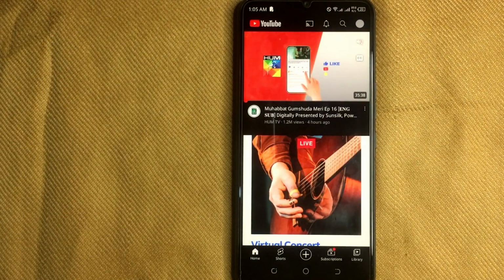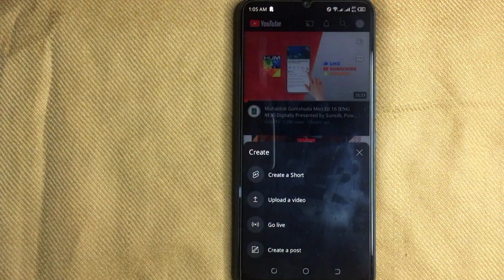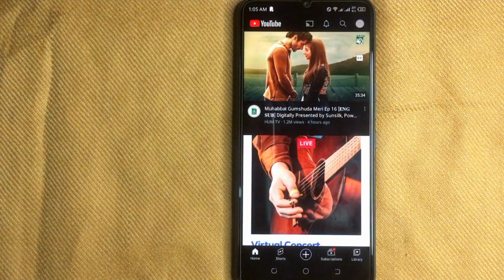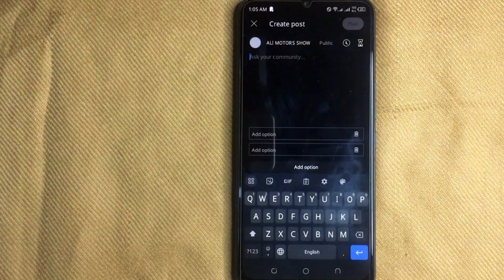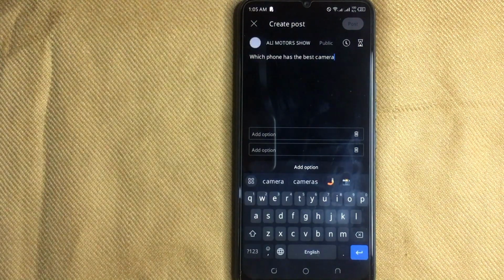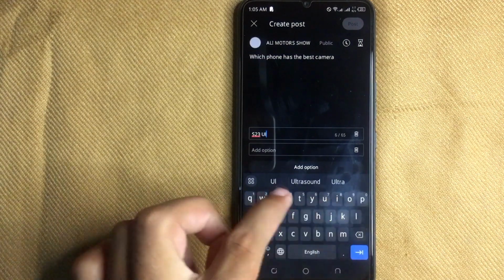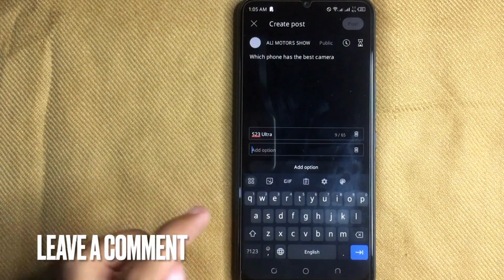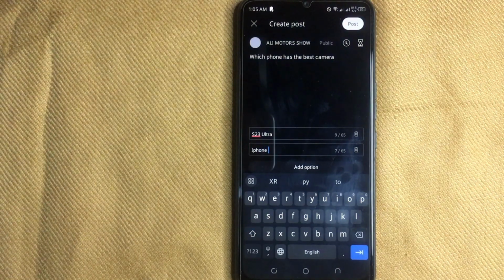✅ How To Create A Poll On YouTube 🔴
YouTube is a widely popular online video-sharing platform where users can upload, watch, share, and engage with videos created by other users. It was founded in 2005 by Chad Hurley, Steve Chen, and Jawed Karim and was later acquired by Google in 2006. YouTube has since become one of the most visited websites on the internet and a significant platform for content creators, educators, businesses, and entertainment.

Here are some key aspects of YouTube:

Video Content: YouTube hosts an extensive range of video content, including music videos, tutorials, vlogs, reviews, comedy sketches, documentaries, gaming content, educational videos, and more.

User-Generated Content: A defining feature of YouTube is its user-generated content model. Anyone with a Google account can create a YouTube channel and upload their videos to the platform.
Get in touch!